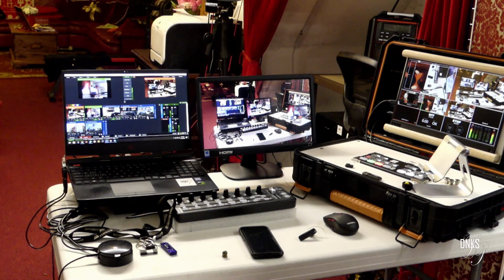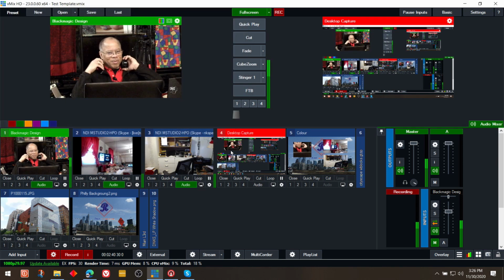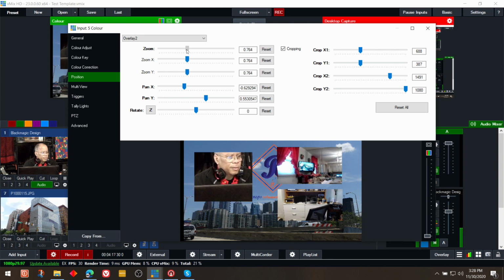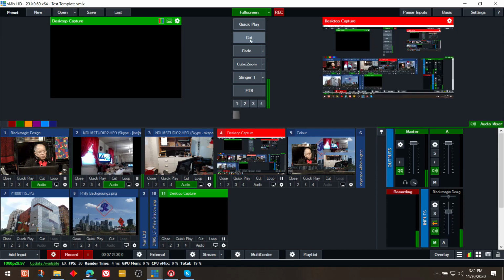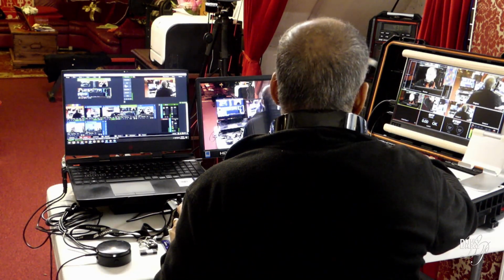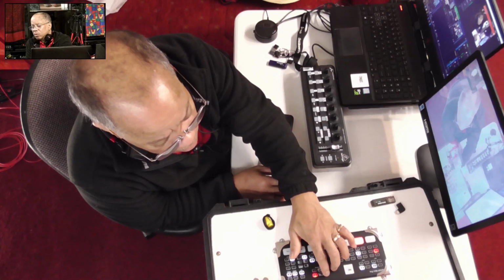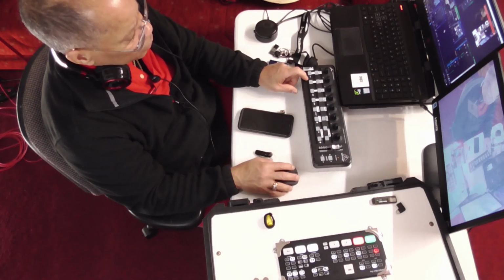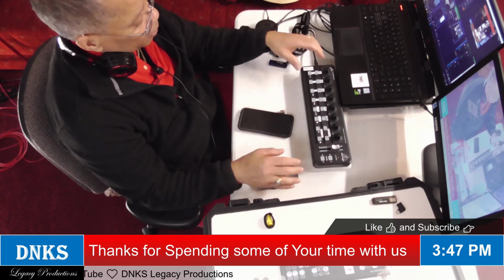ATEM Mini Pro, vMix, NDI and Skype: Skype is not dead you should take another look!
I continue to experiment with the power of the ATEM Mini Pro when combined with vMix and using NDI and Skype behind the scenes to make a versatile production environment. With NDI enabled Skype calling you can use a conference call and bring each caller into your production as an individual source.  ATEM Mini Pro is a great hardware based tool for video creation. I converted to all SDI inputs to add versatility. vMix is a great video production software based tool for video production. I use the ATEM to offload the camera processing/switching duties. Combined they can raise your production quality exponentially. The way they are marketed it would seem having both is redundant but their strength are very complimentary. I prefer a hardware switcher for handling the feed from my cameras. The vMix handling of the graphics side of the production is exceptional and exceptionally easy.  I don't cover all the possibilities but give you an idea of what can be done. This is not sponsored I just really like what they can do together.